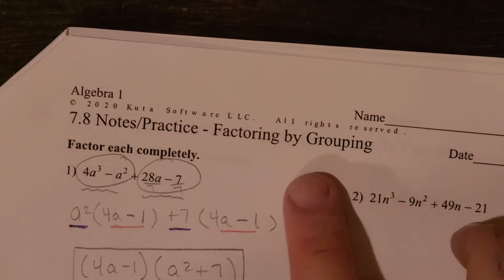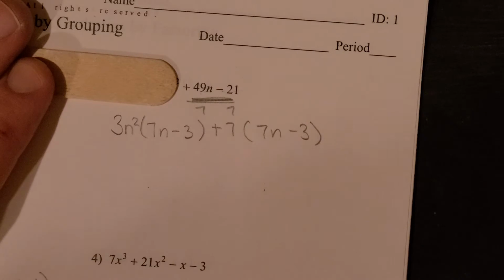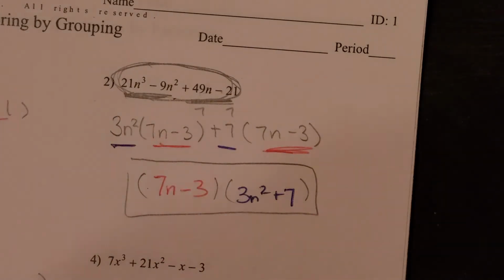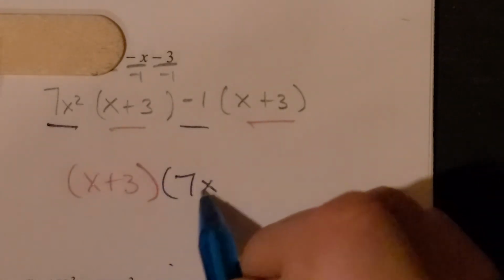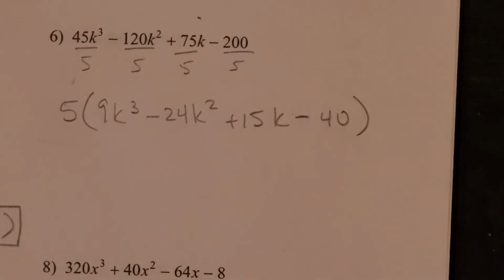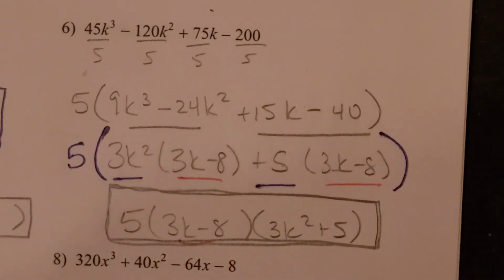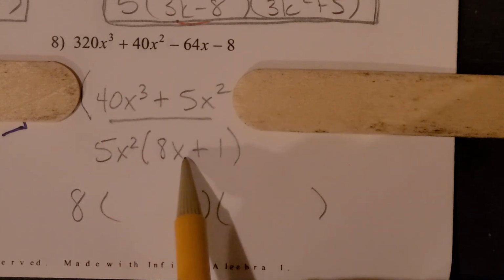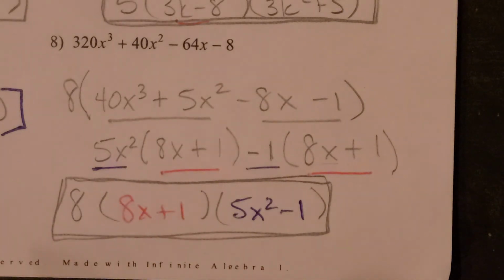Algebra 1 - 7.8 Practice